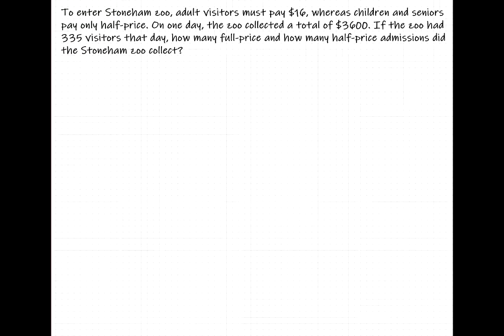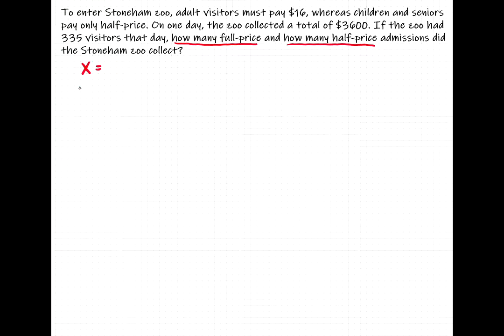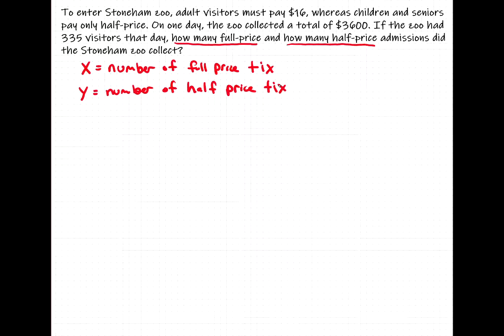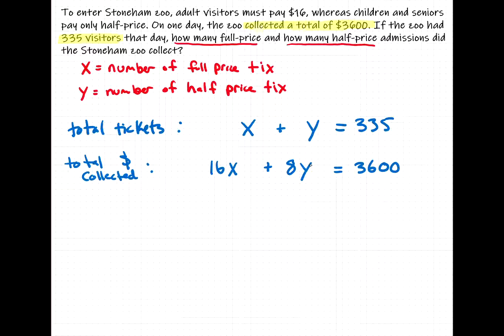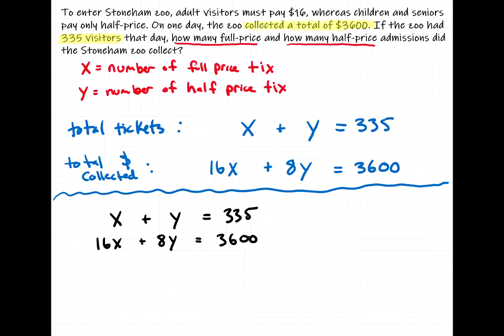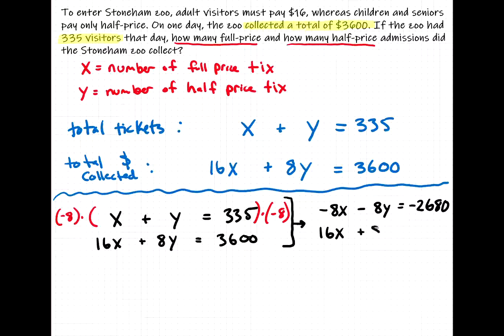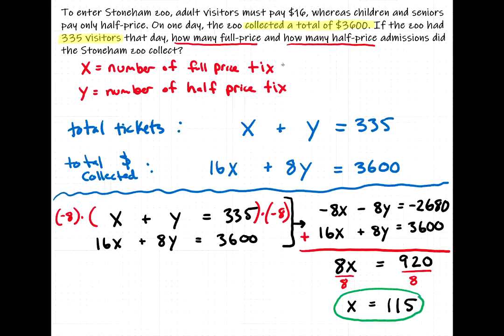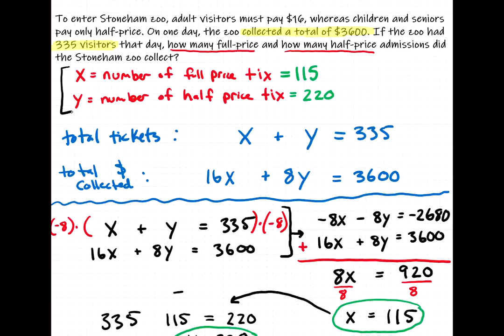MAT-097 Practice Final #21